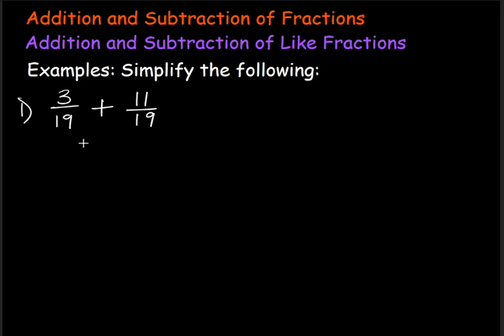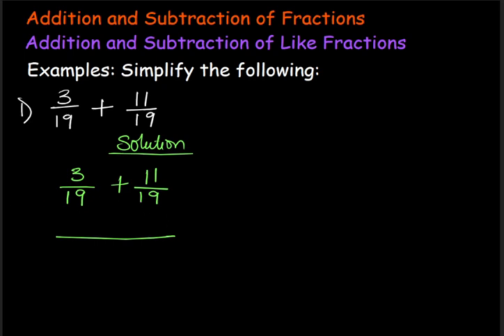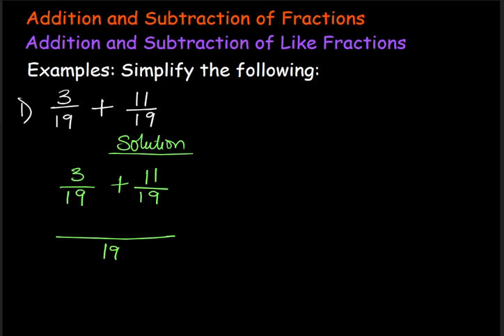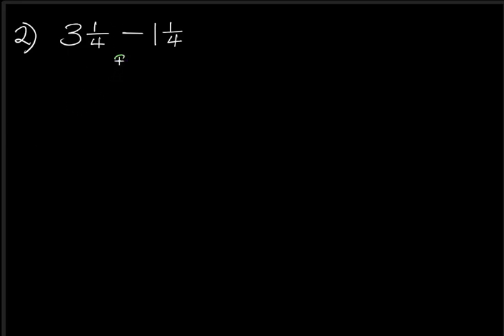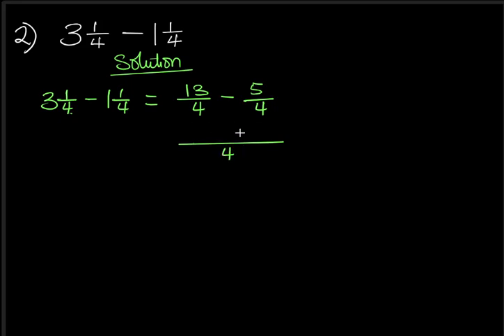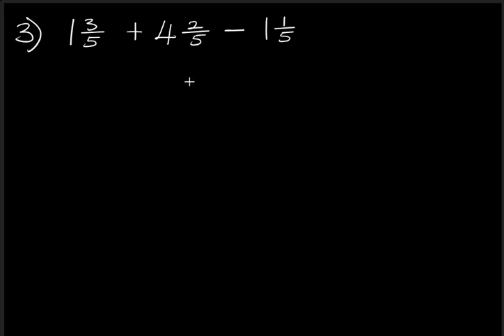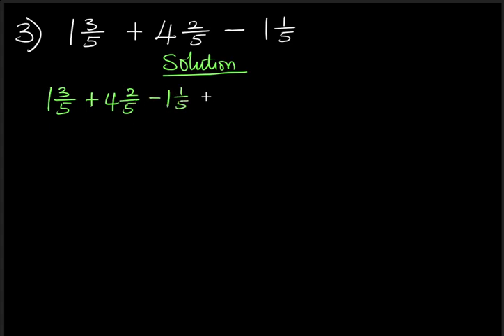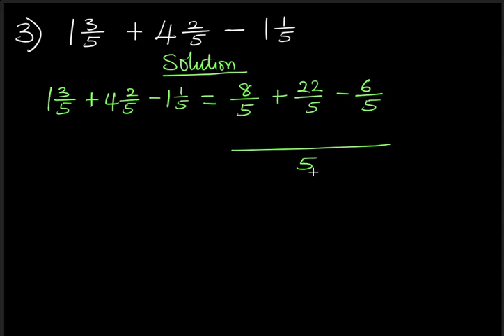#46 Addition And Subtraction Of Like Fractions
In this lesson, we explain addition and subtraction of like fractions in a simple and structured way. You will learn how to add and subtract fractions that have the same denominator by applying the correct rules and simplifying answers where necessary.

The lesson includes clear explanations, worked examples, and practice questions designed to build confidence and understanding. This video is suitable for primary learners, junior secondary students, and anyone revising basic fraction concepts.